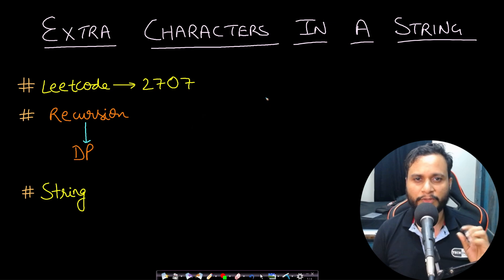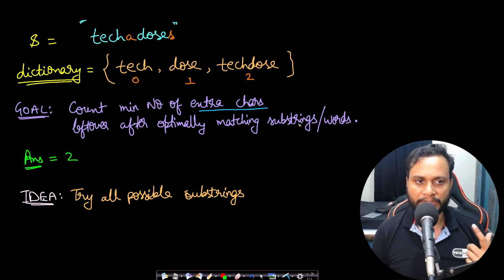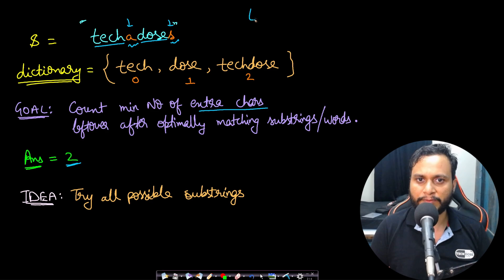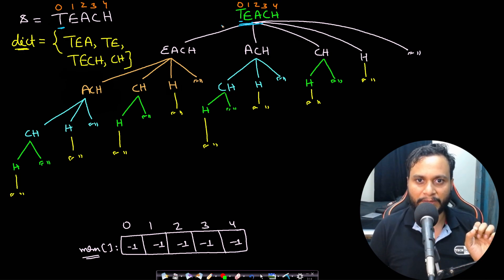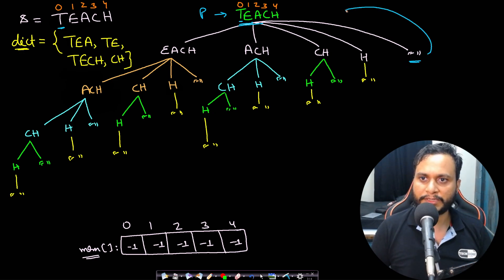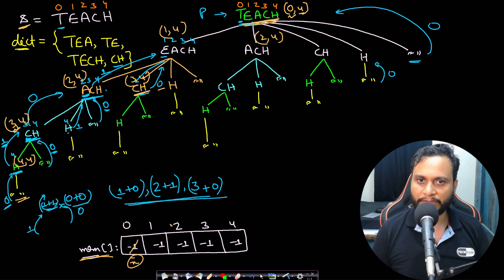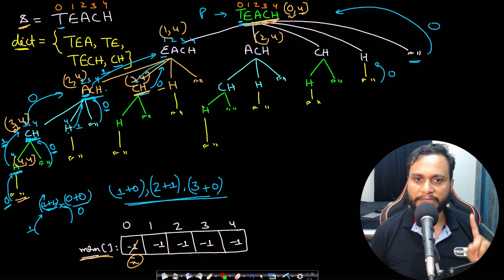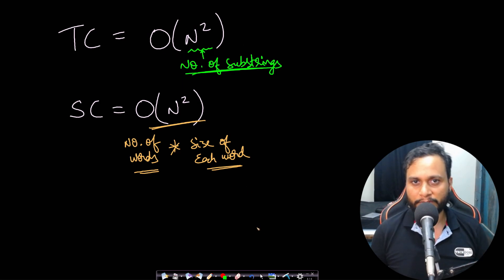Extra Characters in a String | Leetcode 2707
This video explains the problem of finding a minimum number of characters by breaking the given string into words already present in the dictionary. You will see the recursion and dynamic programming approach in detail.